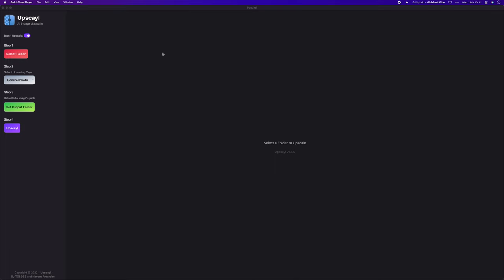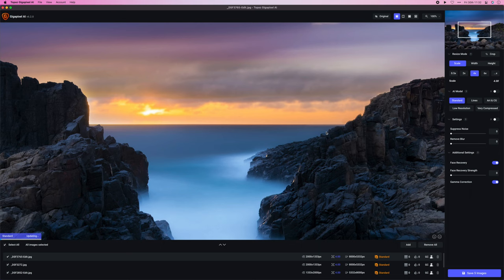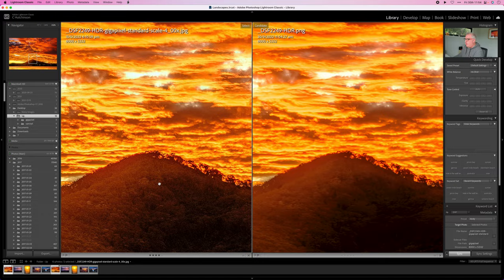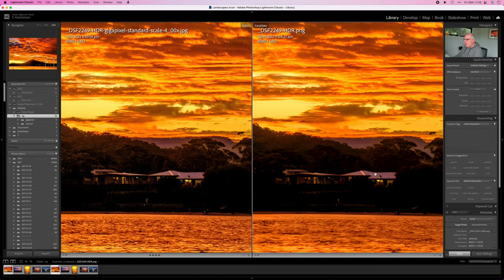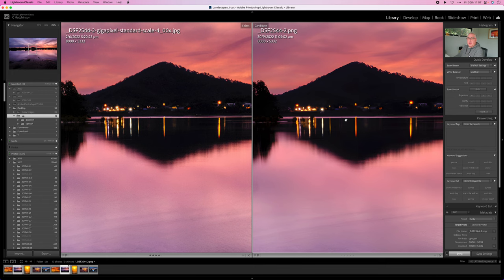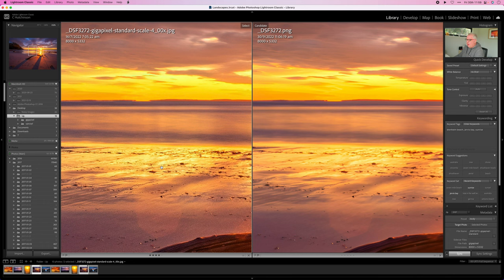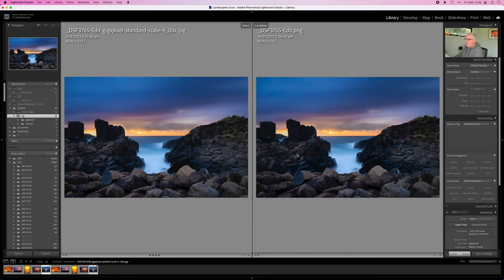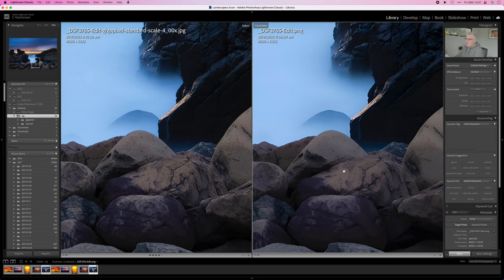How Does Free A.I. Photo Enlarger Upscayl Compare to Commercial Software?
Can a free and open source A.I. upscaling application compete with full blown commercial apps such as TopazLabs Gigapixel AI? I decided to find out.